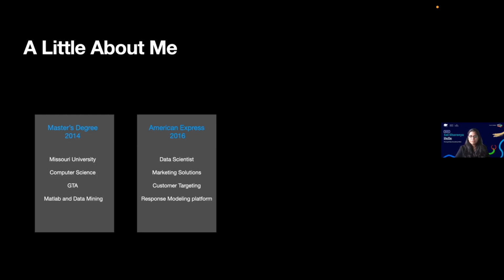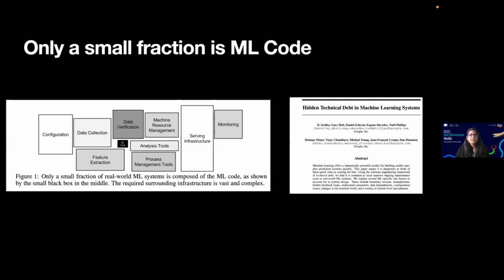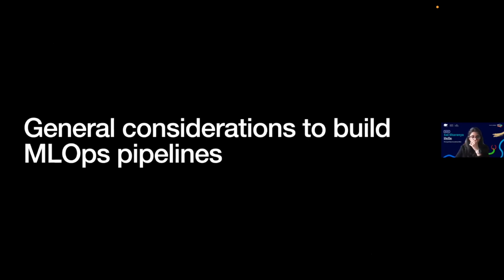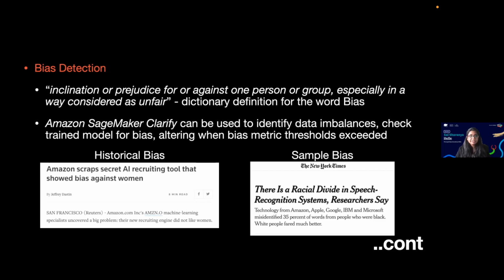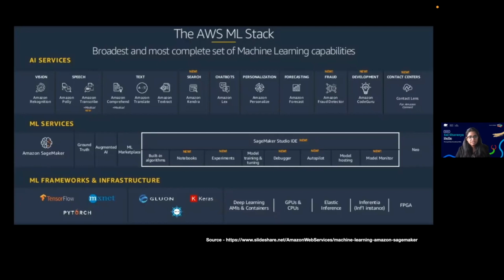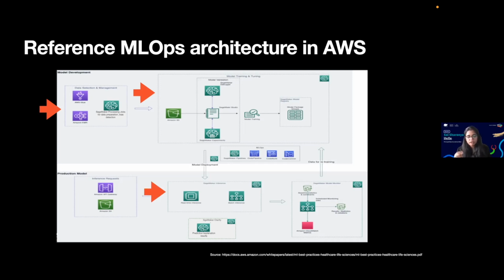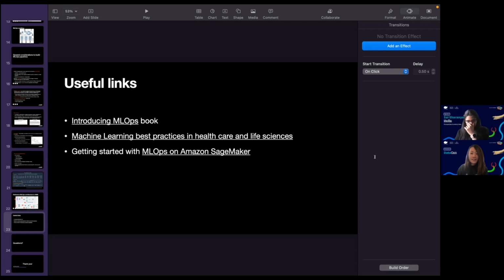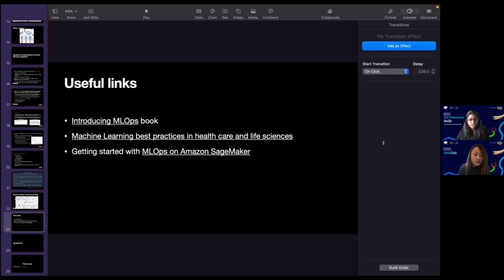WIDSVan 2022: ML Best Practices to Build Secure and Complaint MLOps Pipelines by Sai Sharanya Nalla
About the Speaker:
Sai Sharanya Nalla is a Principal Data Scientist at Nike, New York, where she enjoys working at the intersection of Fitness and AI. She graduated with a Master's degree in computer science from Missouri University and has worked on machine learning problems in a range of industries, including finance, marketing, and health care.  As an AI/ML consultant she has experience building high throughput, scalable, and cost-effective infrastructure for customers and expediting their Machine Learning workloads into production while maintaining compliance. Sai is passionate about recruiting and professional development of women in the Data Science field. Sai has been a Data Science Mentor to the next generation of young women at Amazon Women in Engineering (AWE), Rewriting the Code (RTC). In her spare time, she enjoys listening to podcasts, going for long walks and kayaking.

About WIDSVan 2022:
2022 Women in Data Science (WiDS) Vancouver Annual Conference is a virtual event with a focus on exploring different aspects of implementing data science in production, hosted by DataCan. Our talks and workshops are designed to explore:
- how to do serve data science products for external and internal clients,
- what is the current practice of enforcing data ethics and privacy,
- mistakes and bad practices to avoid that will lead to false insights,
- up and coming MLOps infrastructure that you need to put on your radar, and
- how to organize a data science team in relation to other teams in a sustainable way.